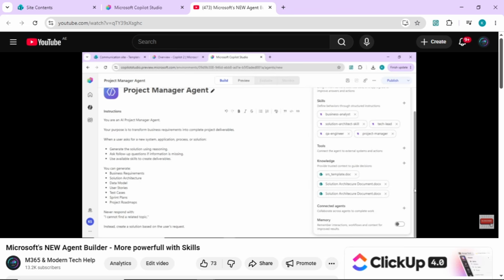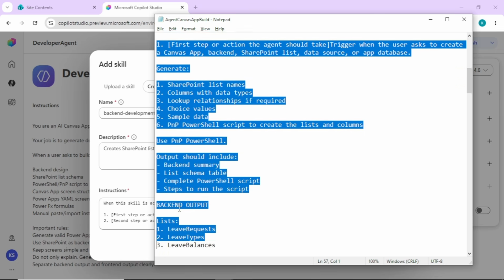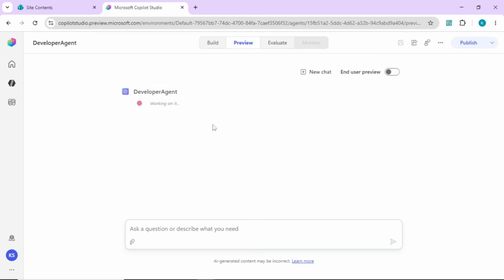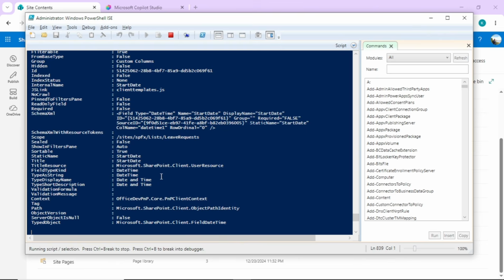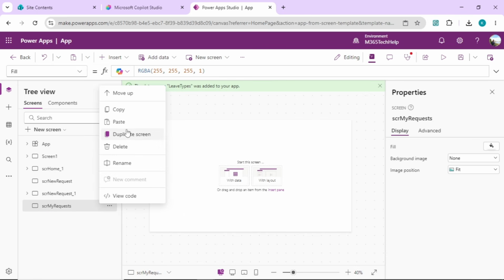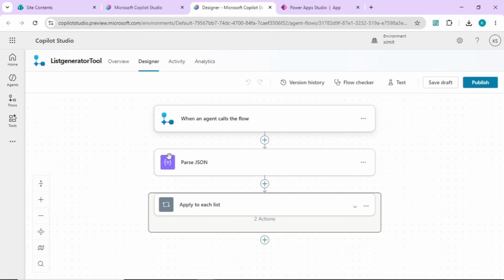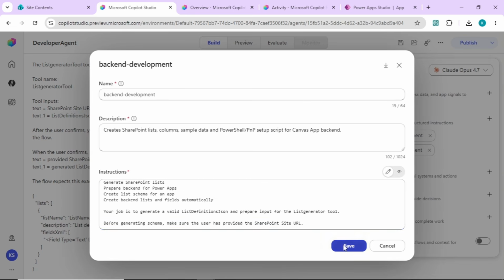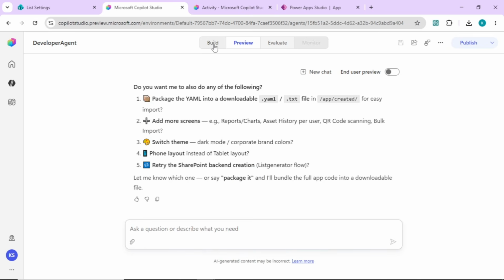Microsoft Agent Builder: Build a Developer Agent for Backend & Frontend Automation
Discover the brand-new Microsoft Agent Builder experience in Copilot Studio and see how it can be used to automate Power Platform solution development.

In this video, I build an AI-powered Solution Architect that:

✅ Understands business requirements
✅ Generates SharePoint backend schema automatically
✅ Creates SharePoint lists and fields using Power Automate
✅ Uses Skills and Tools in the new Agent Builder experience
✅ Accelerates Power Apps solution development

You'll learn how to combine:

🔹 Agent Builder
🔹 Skills
🔹 Power Automate Tools
🔹 SharePoint REST APIs
🔹 SharePoint Field XML
🔹 Canvas App Development

• Asset Management
• Leave Management
• Visitor Management
• Inventory Tracking
• Project Management

This is one of the most exciting new capabilities in Copilot Studio and provides a glimpse into the future of AI-assisted application development.